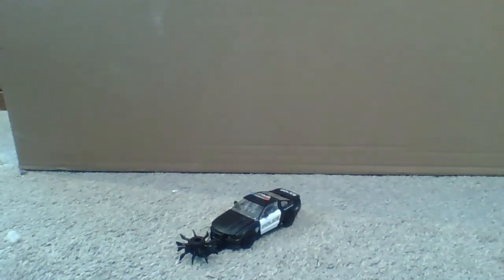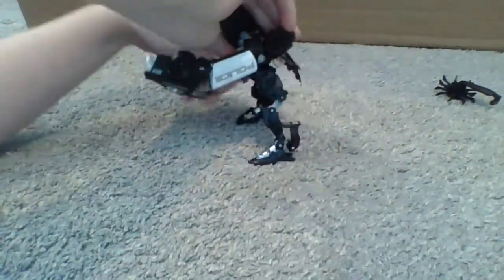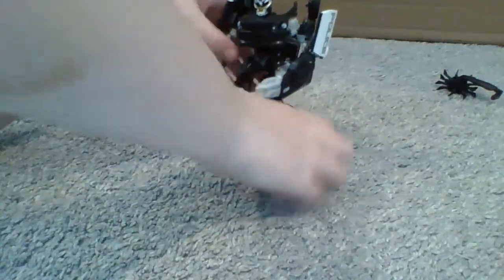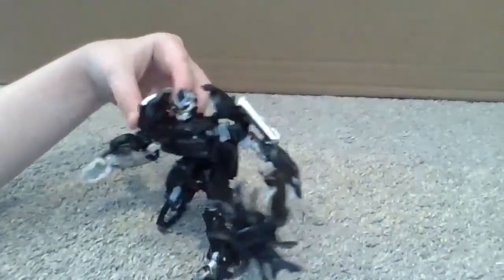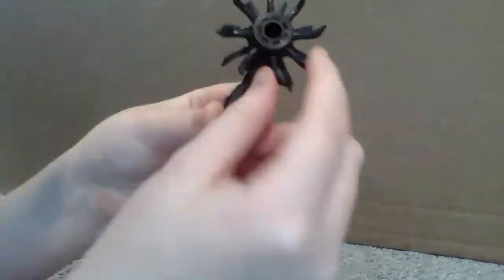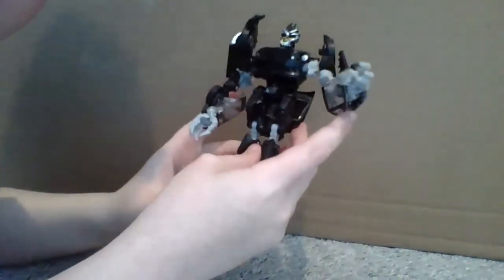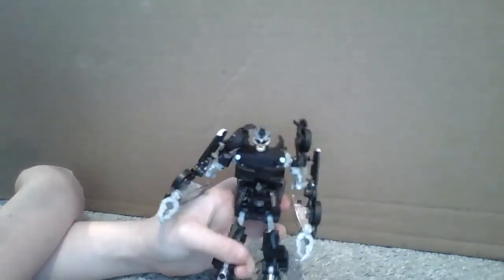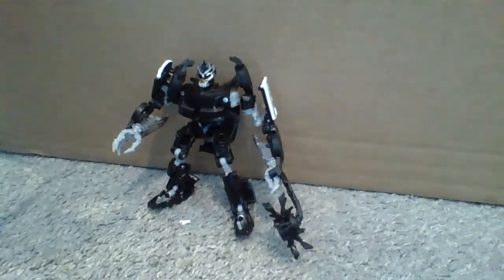Transformers deluxe class baricade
my last revew till the end of summer .